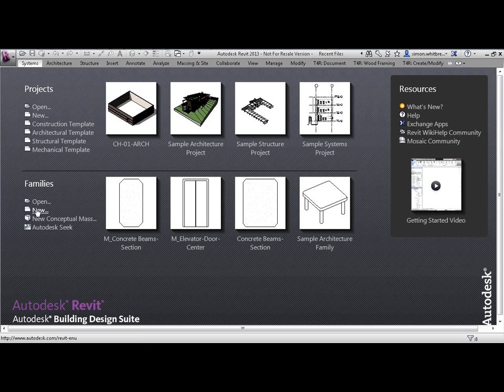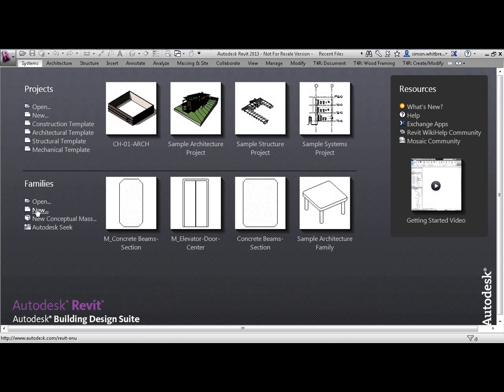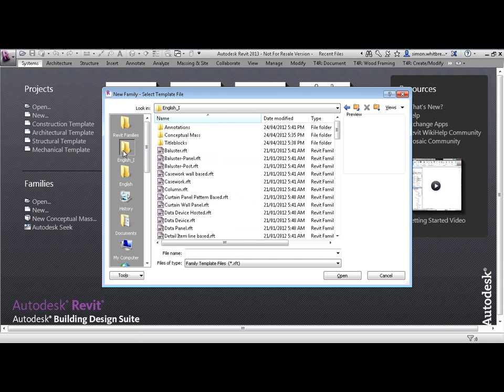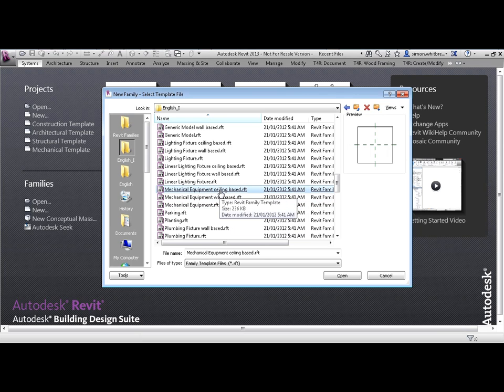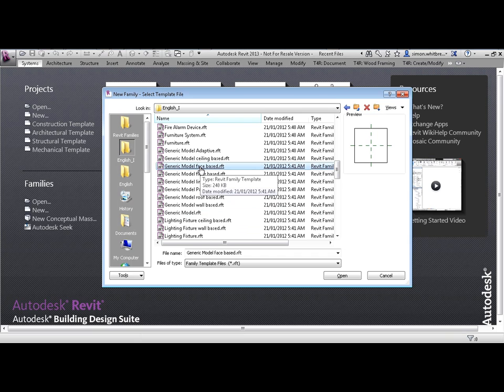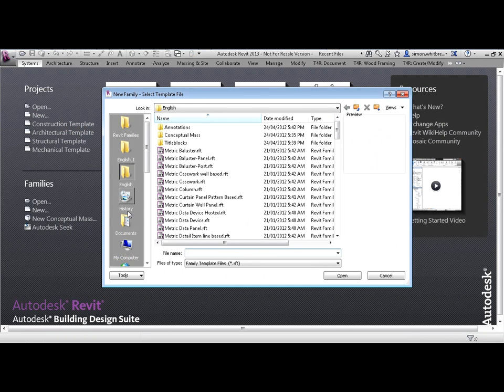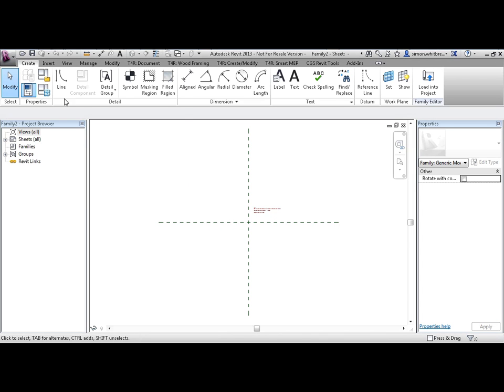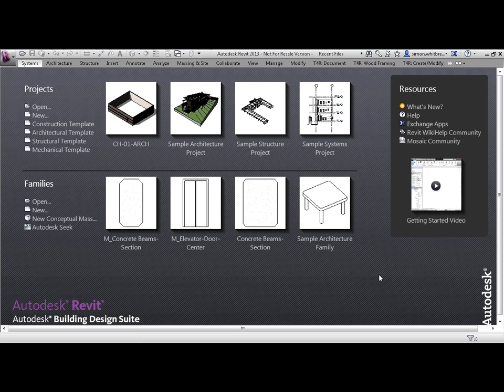Revit Families Tutorial | Family Template Files